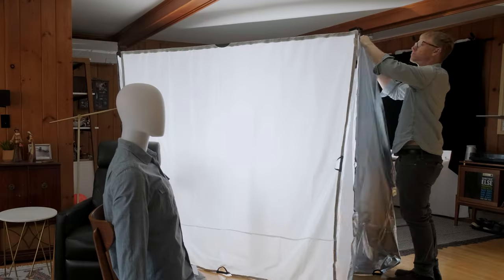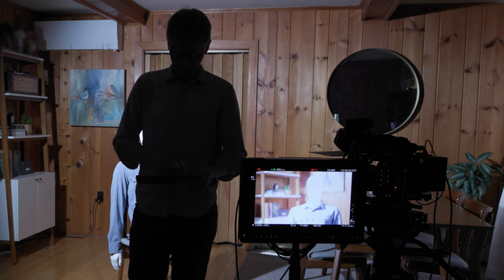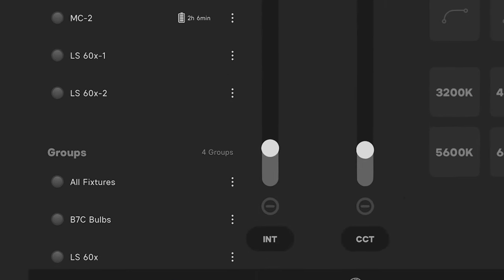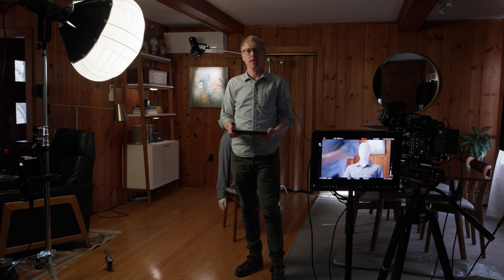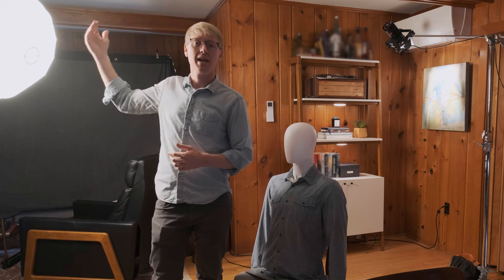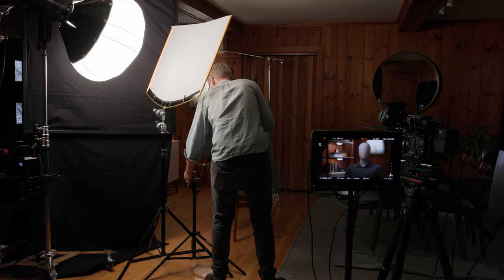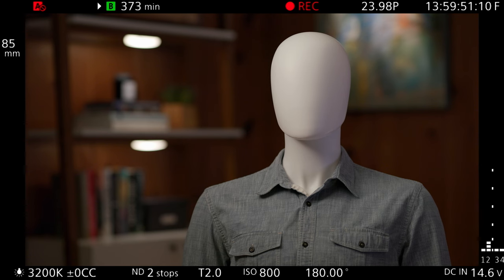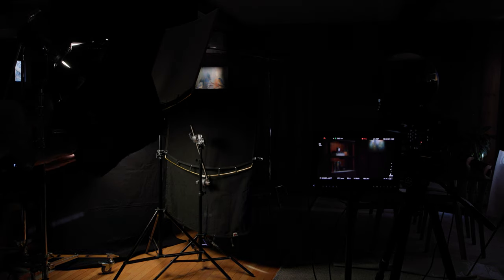Interview Lighting Setup - Moody Night Look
*Part Three of the Interview Lighting Series.*
We move away from shooting in daylight against windows, and instead create a moody, nighttime look for our interview frame. We’ll use an Aputure 300x as the key, a 4x floppy to control the ambient spill, and use Aputure MCs and a 60x to sculpt the background.

💥📞 *NEED MORE ADVICE THAN A YOUTUBE VIDEO CAN OFFER? SCHEDULE A ONE-ON-ONE CALL TO GET YOUR QUESTIONS ANSWERED* 📞💥

🔗 *VIDEO LINKS* 🔗

*LIGHTING*
- Aputure LS 300x (Gold Mount)
- Aputure LS 60x
- Aputure MC RGBWW

*DIFFUSION MATERIALS*
- Aputure Lantern Softbox (2.2')
- Westcott the C47 DP Kit
- Matthews RoadRags II Kit (24x36")
- Matthews RoadRags II Scrim Frame (24 x 36")
- Matthews RoadRags II Flag - 24 x 36"

*STANDS*
- ARRI AS-2 Lightweight Light Stand (8.5')
- Impact Turtle Base C-Stand Kit (10.75', Chrome)
- Impact Turtle Base C-Stand & 20 Grip Arm Kit - 5.9' (Chrome)
- Impact Steel Roller Stand II with Low Base and Braking Wheels (9.5')
- Tenba Rolling Tripod/Grip Case (48", Black)

*GRIP*
- Impact Super Clamp
- Impact Grip Head
- Impact 2" End Jaw Vise Grip
- Impact 1" Steel Spring A-Clamp
- Impact 2" Steel Spring A-Clamp
- C-47 Production Clips

*POWER*
- Watson AC Power Extension Cord
- 6-Outlet Power Strip

📖 *CHAPTERS* 📖
0:00 Intro
1:02 Finding the Frame
1:54 Key Light
2:51 Key Light Modifier
4:25 Lighting the Background
7:21 Control Ambience through Exposure
9:05 Control Key Ambience
10:24 Shaping the Key
14:06 Sitting for Final Tweaks
17:06 Conclusion

🎥🎧💥 *MY EQUIPMENT PACKAGE FOR THE FILMS I SHOOT* 💥🎧🎥

*A CAM*
*B CAM*
*PRIMARY ZOOMS*
*PRIMARY PRIMES*
*LIGHTWEIGHT ZOOM*

*CAMERA MIC*
*WIRELESS TX/RX*

*KEY LIGHT*
*FILL LIGHT*
*ACCENT LIGHTS*
*PRACTICAL LIGHTS*
*MINIATURE LIGHTS*